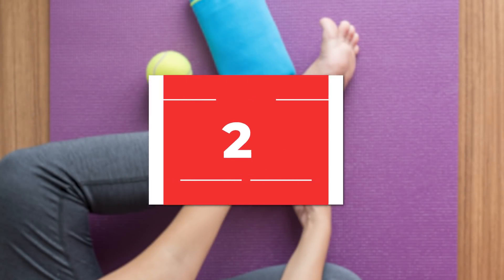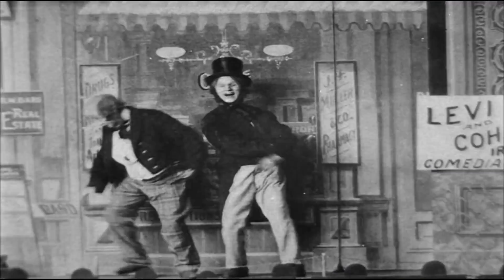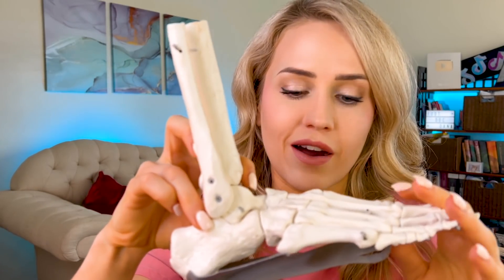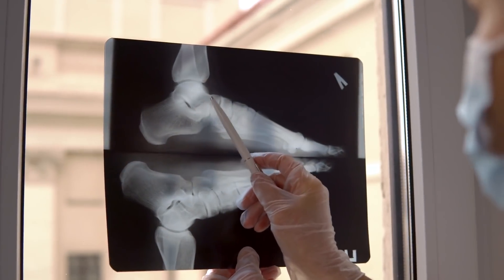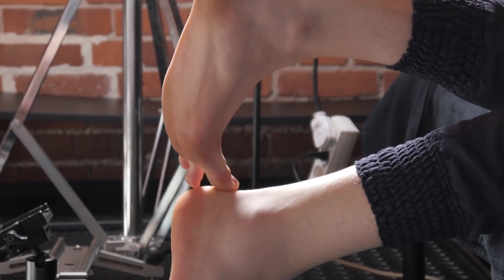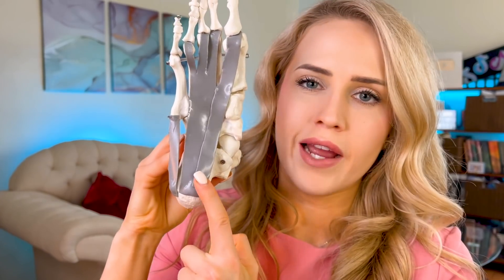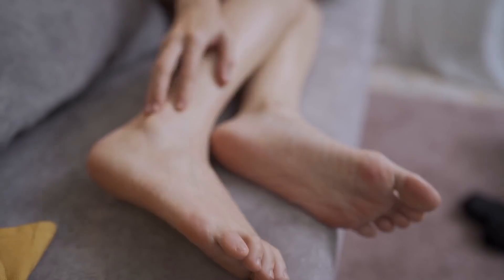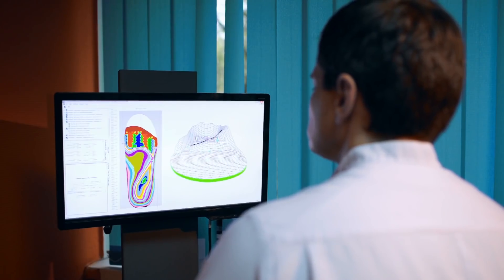What causes heel pain? The 2 signs of plantar fasciitis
Suffering from heel pain and think you have plantar fasciitis? Here are the two signs to look out for.

✰ 𝐀𝐁𝐎𝐔𝐓 𝐌𝐄 ✰
Name: Dana Brems
Degree: Doctor of Podiatric Medicine
Residency Year: 3/3
Location: Los Angeles, CA

Chapters:
00:00 Heel pain intro
00:41 The plantar fascia
01:16 Plantar fasciitis
02:58 Sign #1 Pain in first steps of the day
03:43 Sign #2 Pinpoint pain at heel
04:55 Risk factors for plantar fasciitis
06:15 Review

𝐒𝐇𝐎𝐏 𝐌𝐘 𝐋𝐎𝐎𝐊:
Stoggles eye-shields use code footdocdana
TULA skincare use code footdocdana